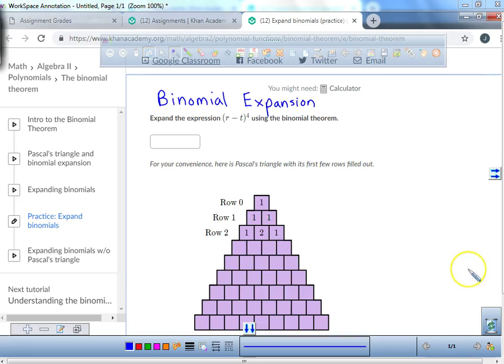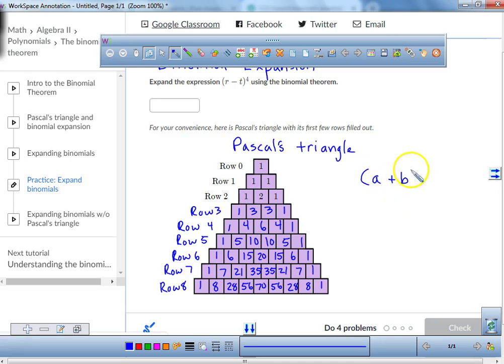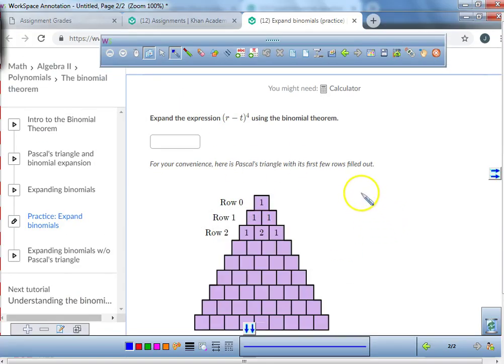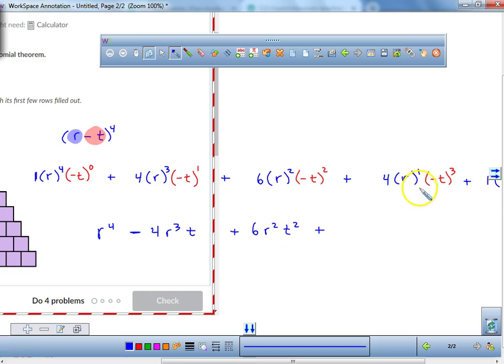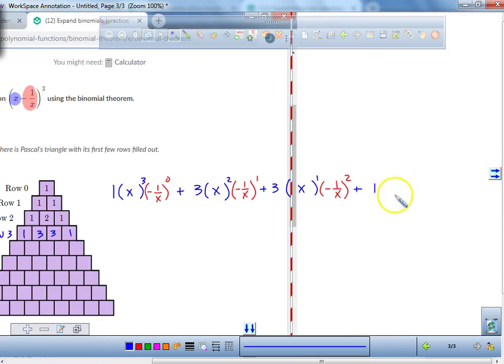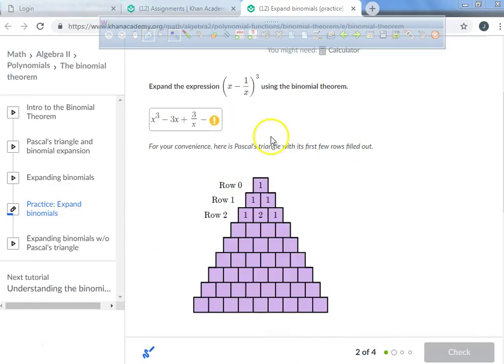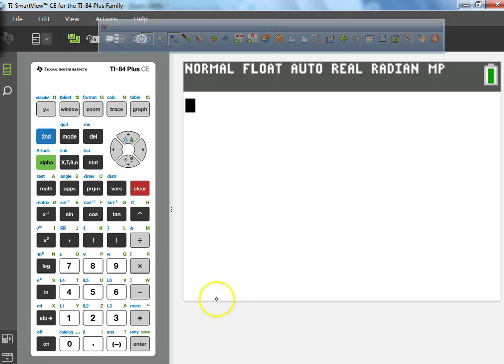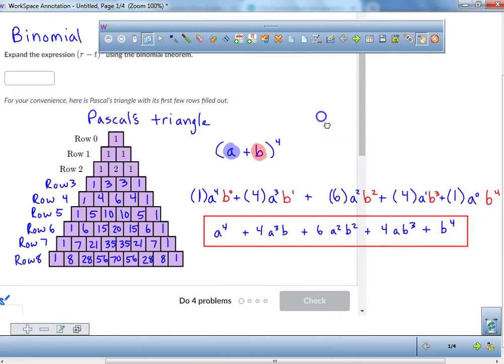Unit 6 Lesson 4 Binomial Expansion